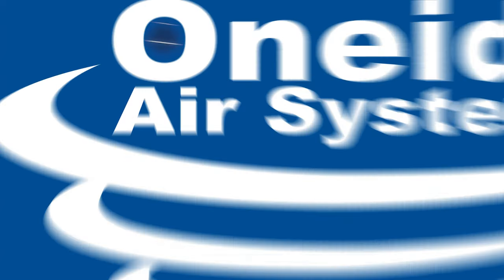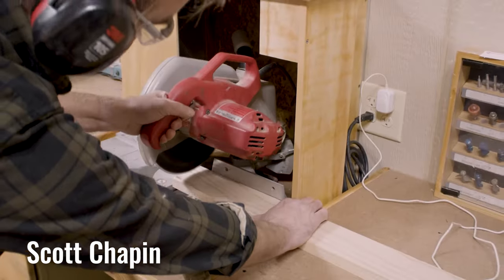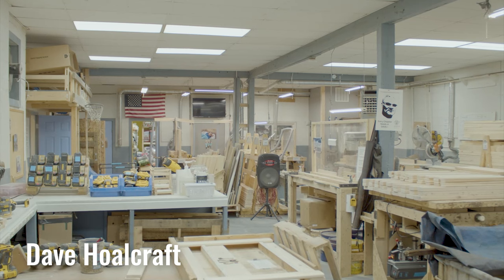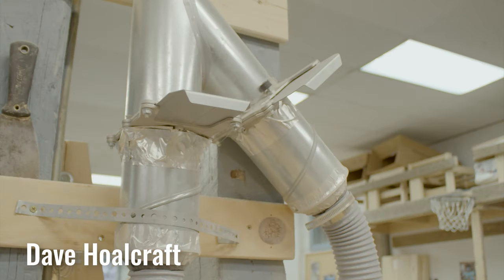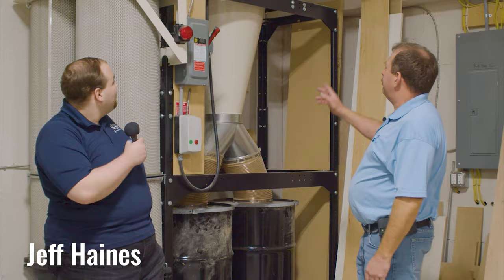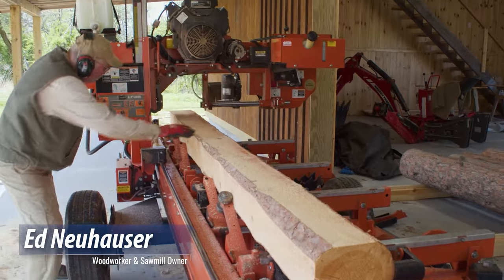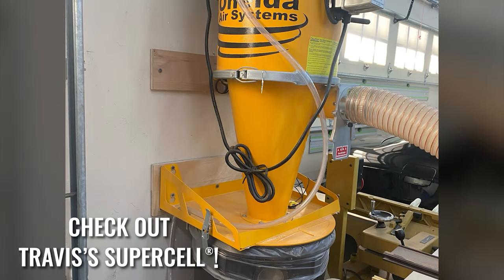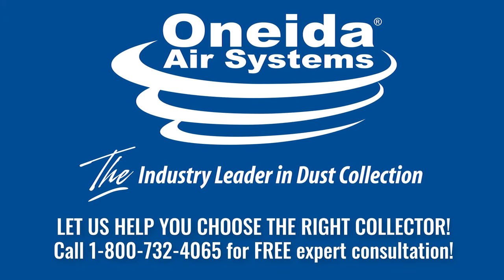New Year, New SHOP! | Oneida Air Systems, Inc.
Are you feeling overwhelmed by all the different dust collection systems and setups?

Dust collection may be a science but that doesn't mean you have to be an expert to get the best air performance for tools. No matter how big or small your shop is, our team of Systems Experts is here for YOU!

We offer FREE consultations for your dust collector as well as our Professional Duct Design Service for customers looking to maximize their investment. Whether you come to us with a fixed budget or not, we'll work together to get the system that works for YOU.